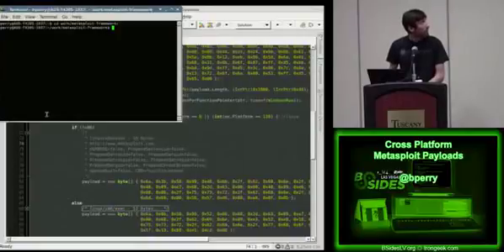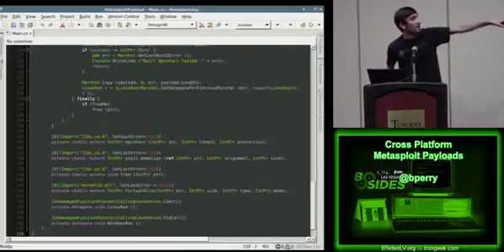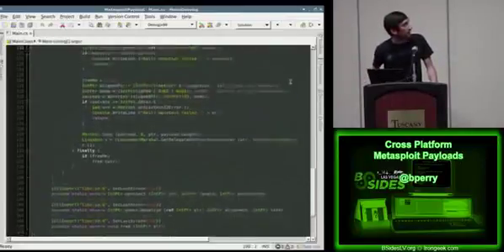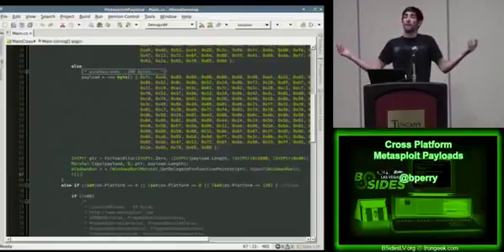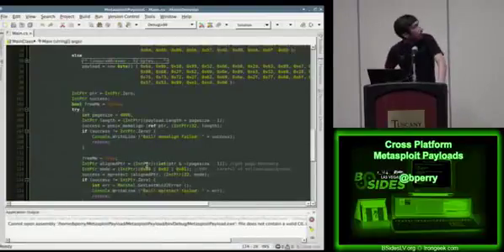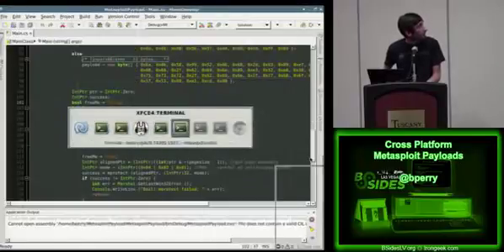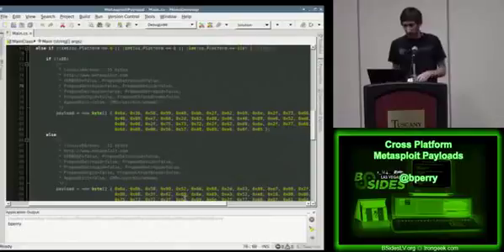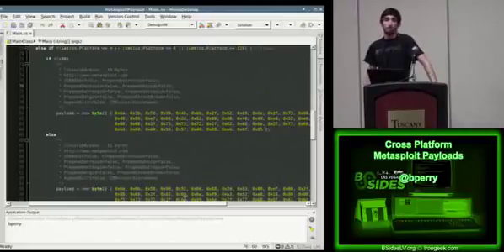LT - Cross Platform Metasploit Payloads - B Perry